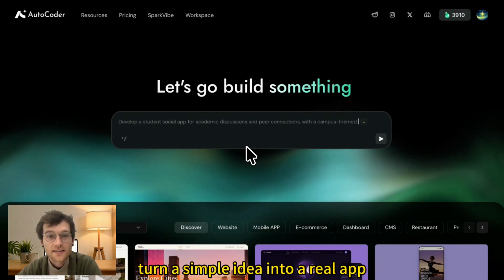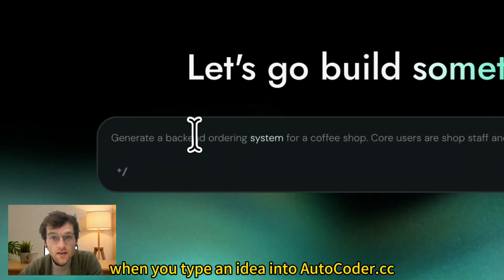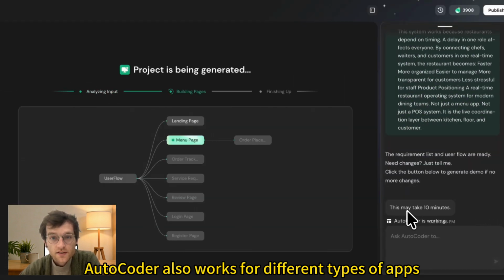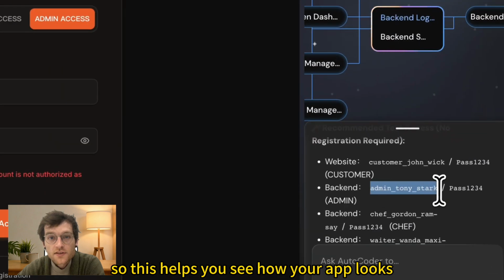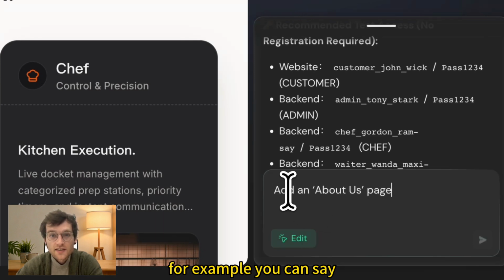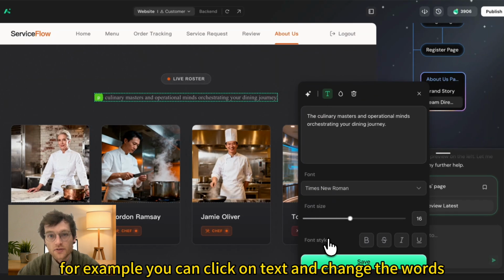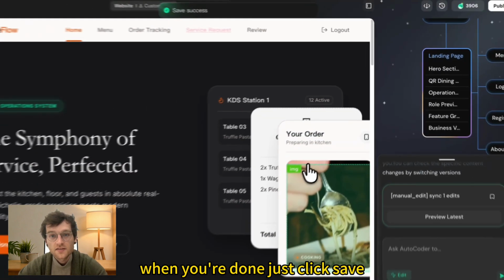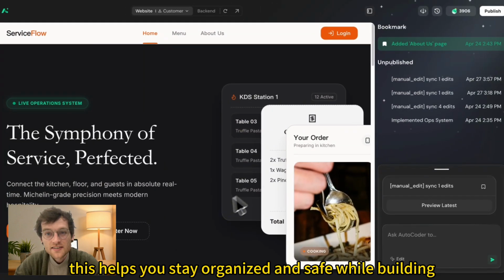How to Build an App Without Coding | AutoCoder Tutorial #3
Welcome to Tutorial #3 of AutoCoder. In this video, we explore how to transition from a simple idea to a fully functional application without writing any code. The tutorial covers the complete workflow: generating an app blueprint from a text prompt, utilizing conversational chat to make structural edits, applying visual design changes directly on the interface, and managing your project's version history for safe experimentation.

Timestamps:
0:00 Introduction to AutoCoder App Building
0:28 From Idea to Plan (Requirements & Generation)
1:04 Viewing Your App (Multi-Role & Controller)
1:29 Changing Your App with Chat
1:51 Visual Editing (Text, Colors & Layouts)
2:21 Version History & Undo System

If you found this tutorial helpful, please like the video, leave a comment with your thoughts or questions, share it with others who are building apps, and subscribe to our channel for more AutoCoder updates and guides.